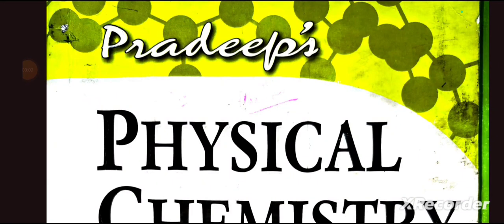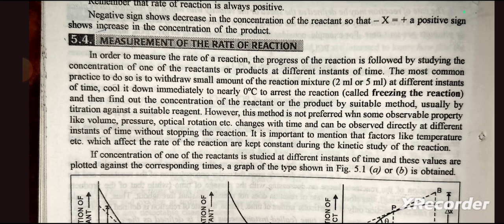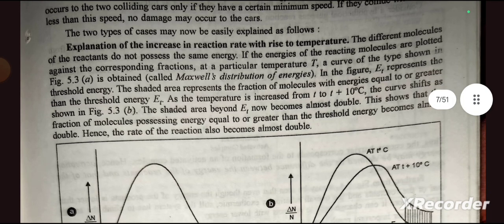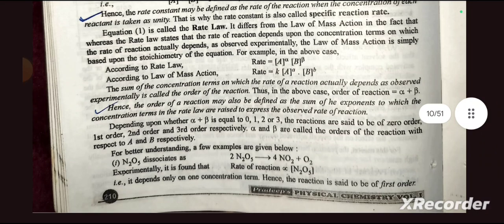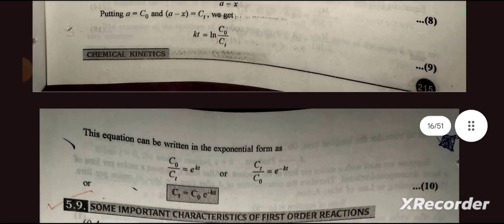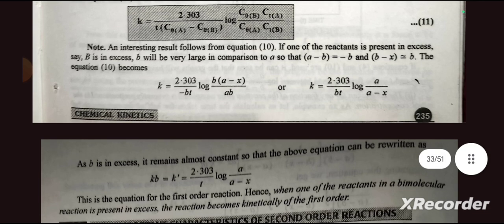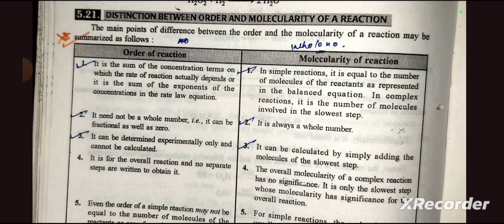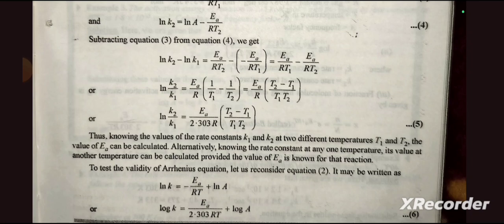visual impaired video chapter chemical kinetics